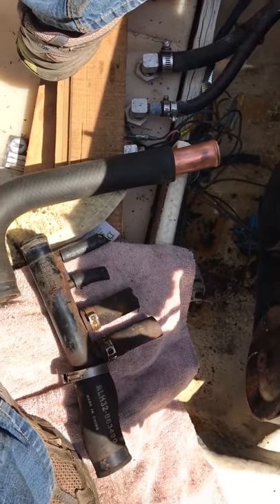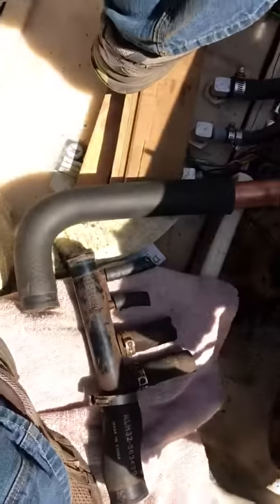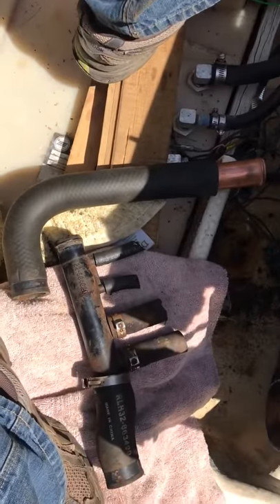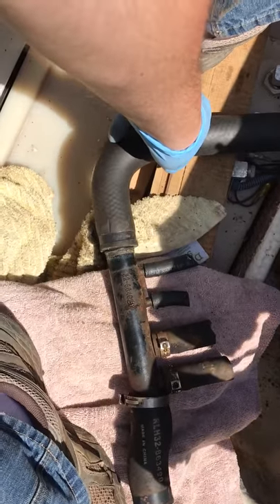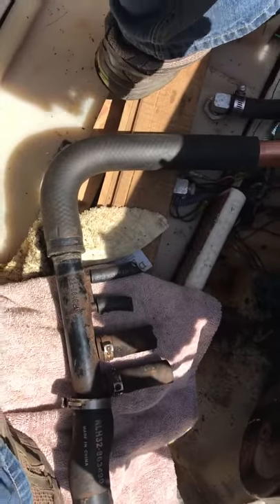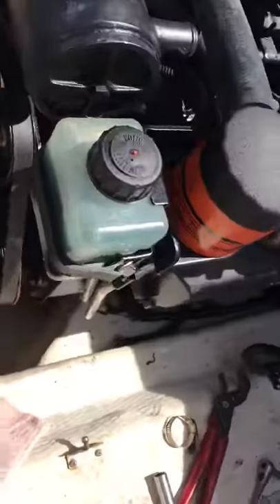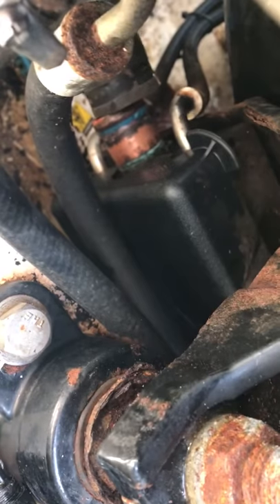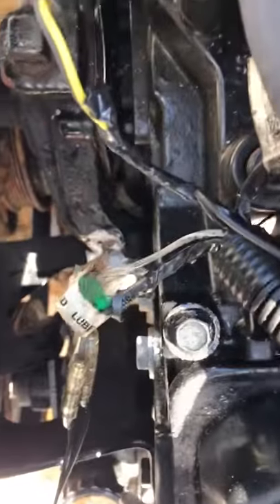5.0 MPI Mercruiser fresh water cooling tips